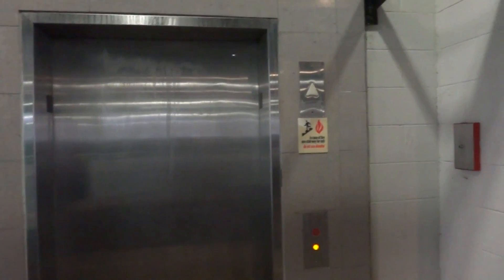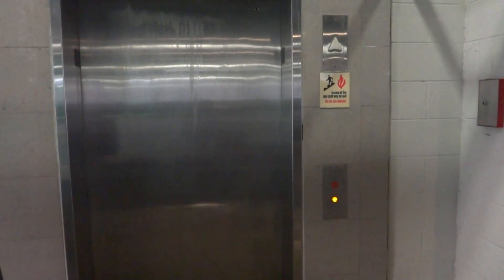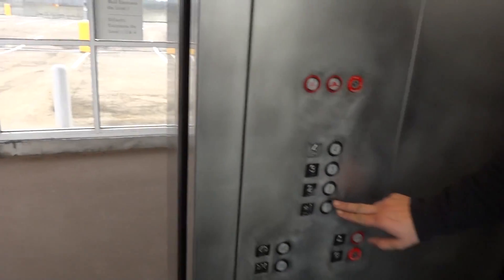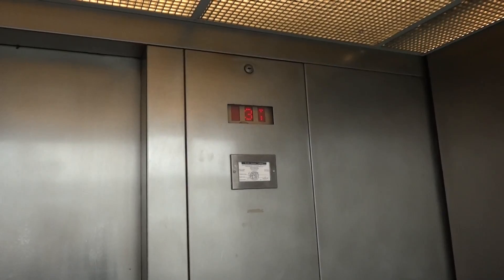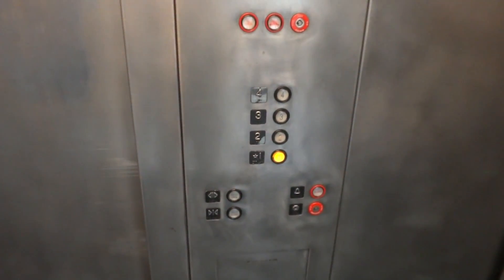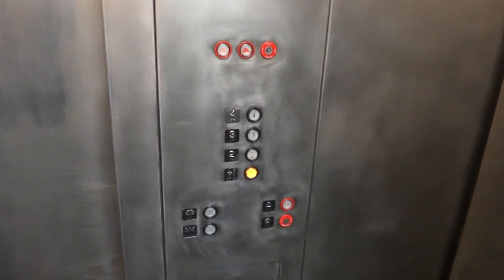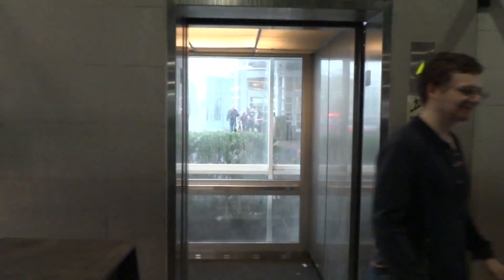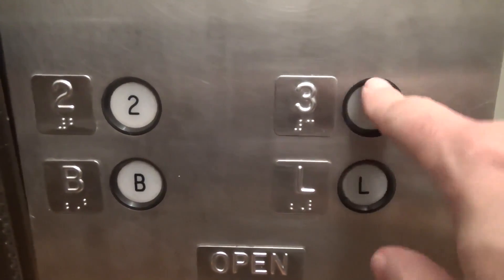Glass Montgomery Kone Hydraulic Elevator at North Point Mall Garage, Alpharetta, GA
(2-11-18) This is the elevator in the parking garage at North Point Mall. This is a typical mall style parking garage elevator.

Support elevaTOURS!